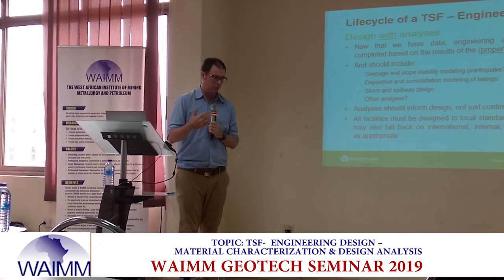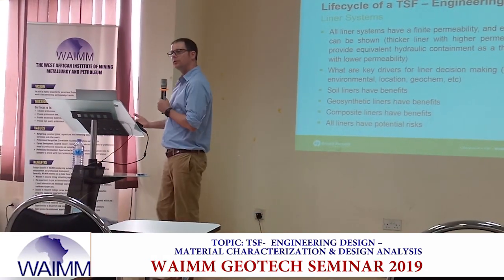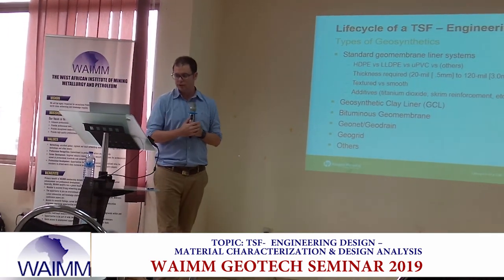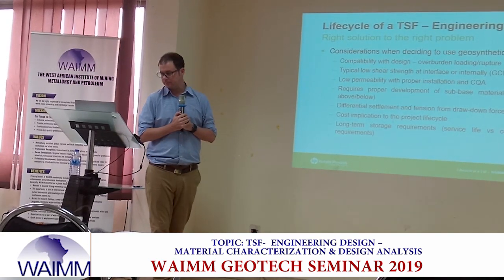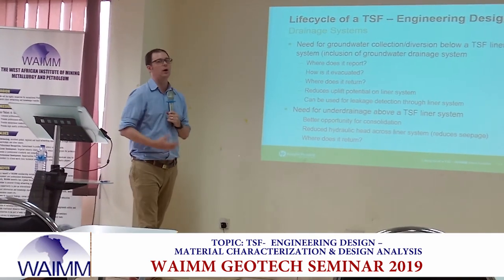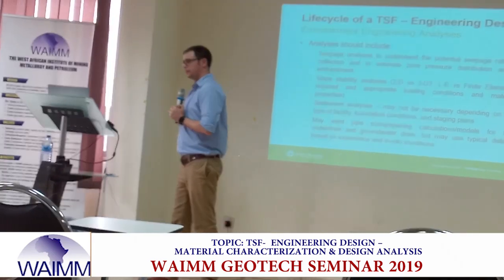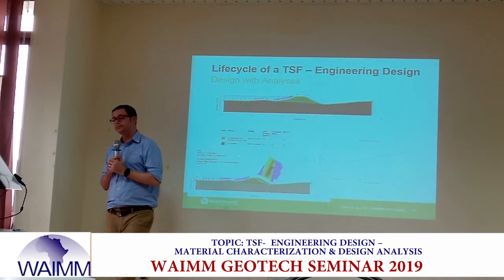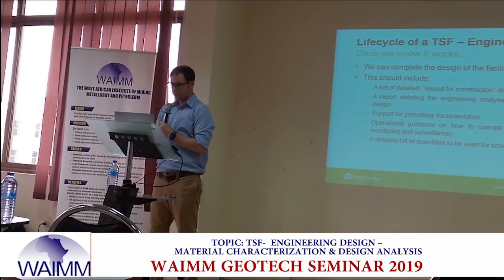WAIMM Geotech Seminar 2019 presentation by Dr Jeffrey Coffin - W/A Manager, Knight Piesold Ltd.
The 2nd Annual WAIMM Geotech Conference i.e. Geotech Seminar 2019 was held at the UMaT Seminar Room1 on Saturday 14th September 2019. The theme for this years conference was ‘‘Geotechnical Life-Cycle of A Tailings Storage Facility (TSF) – Planning and Execution’’.

This practical distinguished Geotechnical seminar, equipped participants with the following technique and information:
• Concept Development
• Planning and Engineering Phase
• Start‐Up Operations
• Continuing Operations
• Change Management
• Closure
• Post‐Closure

Dr Jeffrey Coffin (West Africa Regional Manager) of Knight Piesold Consulting did a presentation on Engineering Design – Material Characterization & Design Analysis, which includes looking at alternatives assessments, and engineering analyses in support of the design, construction, and operation of a TSF. This is also when regulatory agencies should be brought fully into the project. It is important to start those discussions well enough in advance of the review and permitting phase of the project such that regulatory concerns can be understood and fully addressed during the engineering phase.